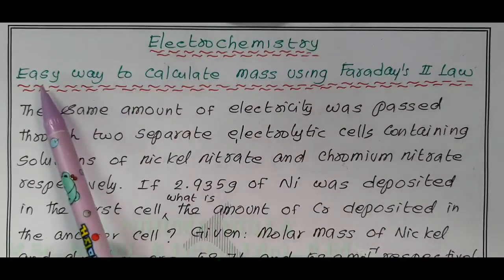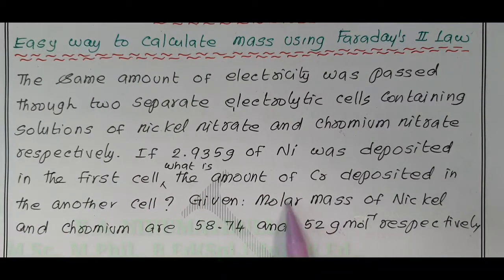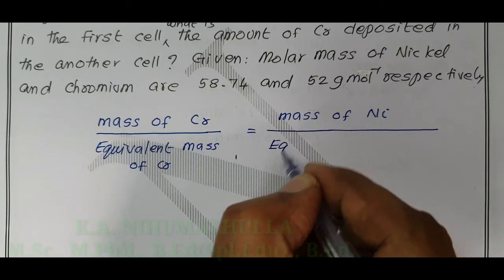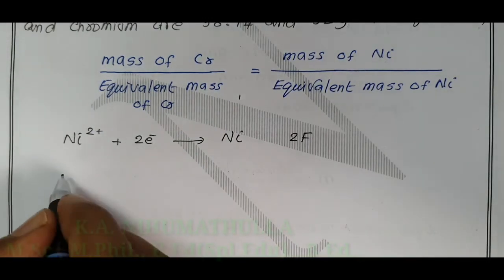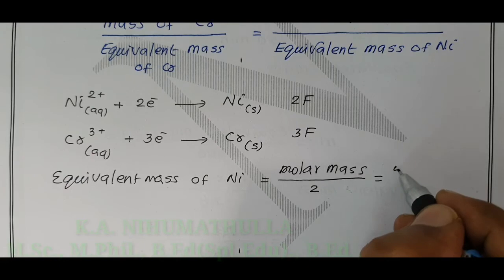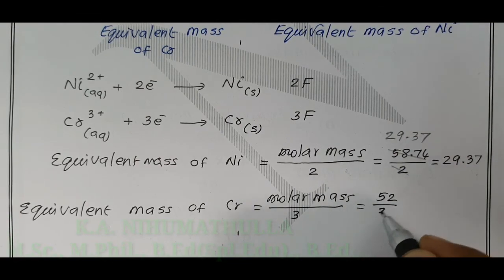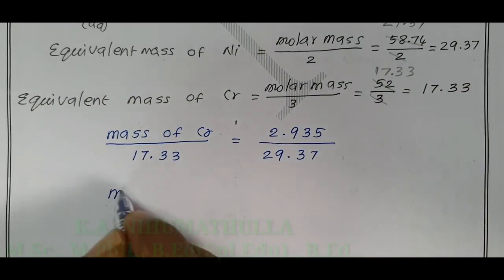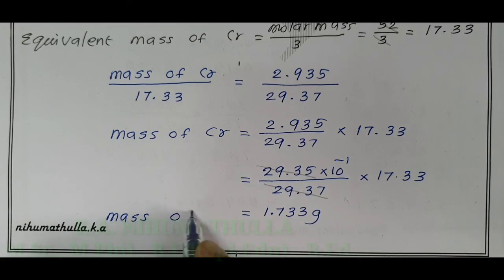Faraday's II Law Problem/Electro chemistry problem/12th Chemistry/TN Board/CBSE/ISC//NEET